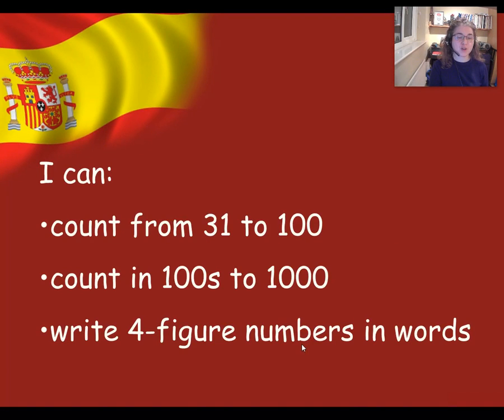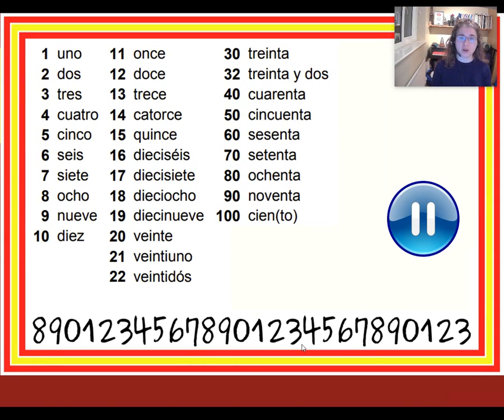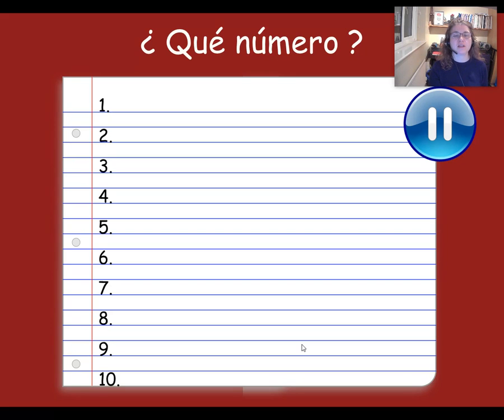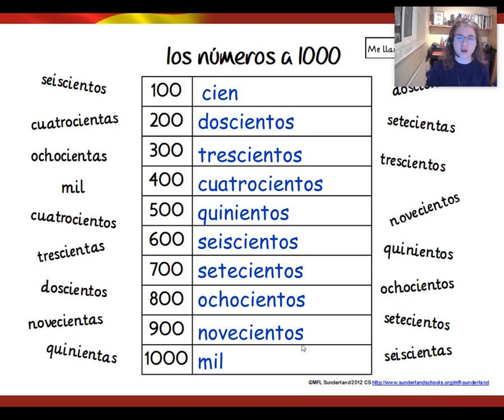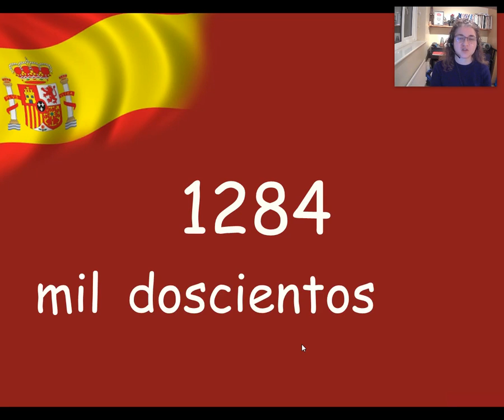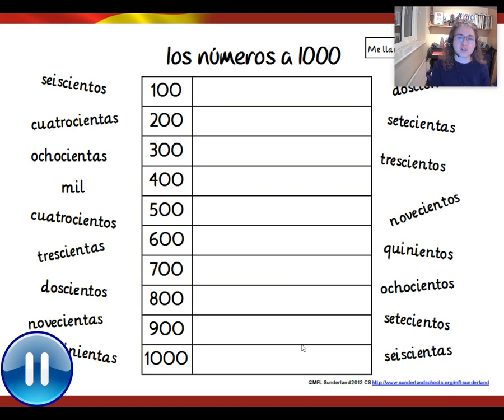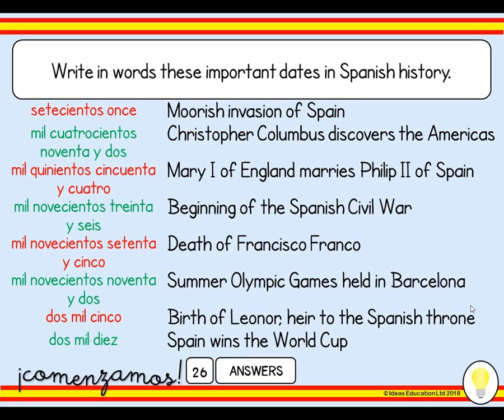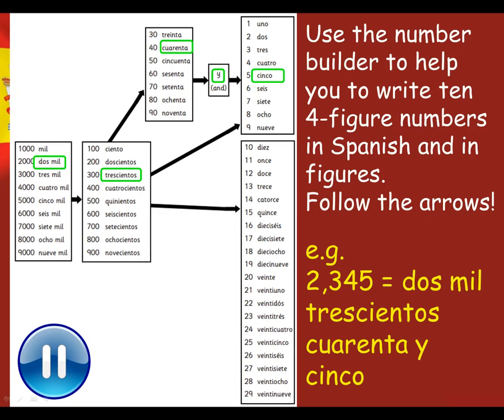Year 5 unit 11: saying 4-figure numbers with thousands, hundreds, tens and ones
In this lesson from the Light Bulb Languages scheme of work for Primary Spanish children will revise how to say the tens, hundreds and thousands in Spanish, and will put together some 4-figure numbers in words.